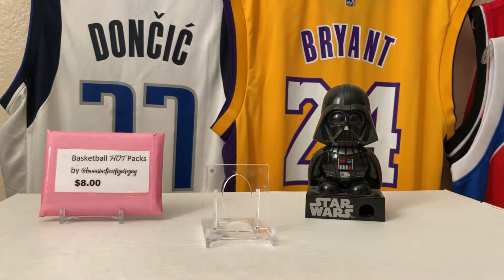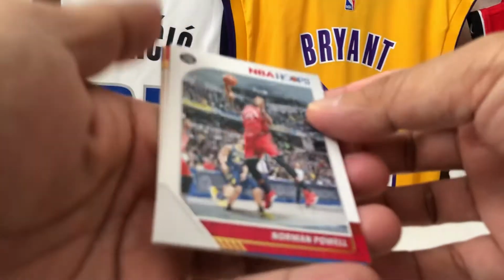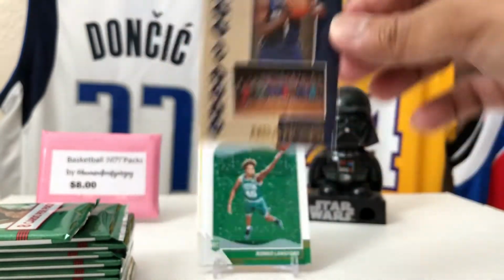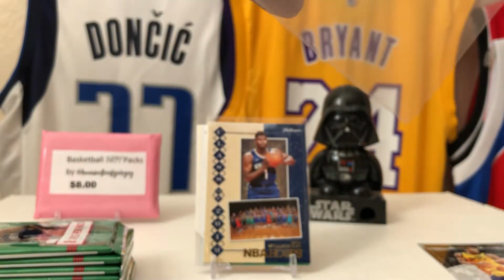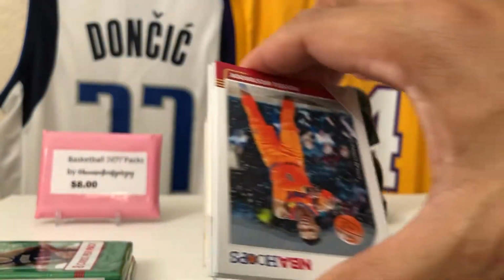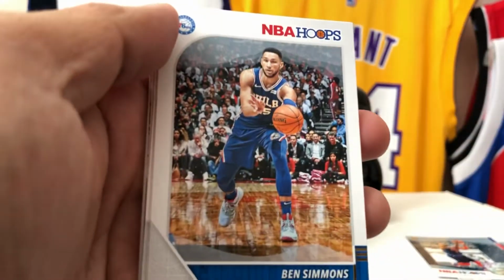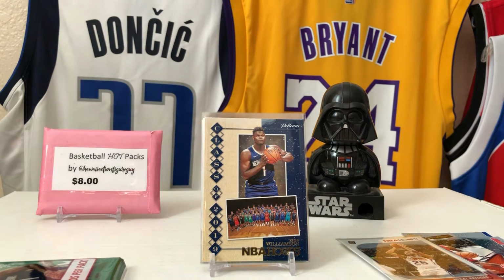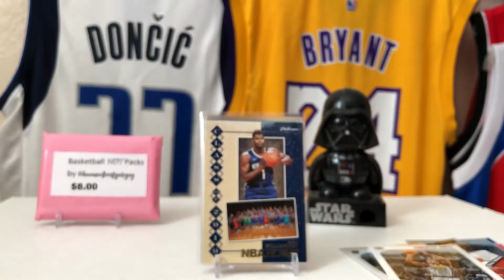Cheap Rips. Hoops 2019-20 Holiday blaster. Mahalo Elite Card Sales 🤙🏽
Follow Elite Card Sales on Instagram @elitecardsales and their website elitecardsales.com

Cheap Rips